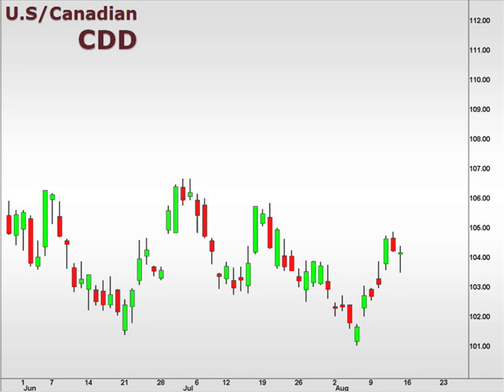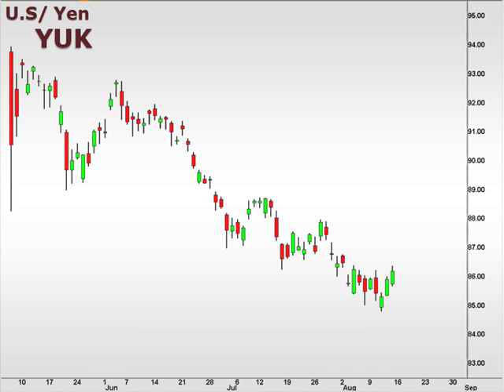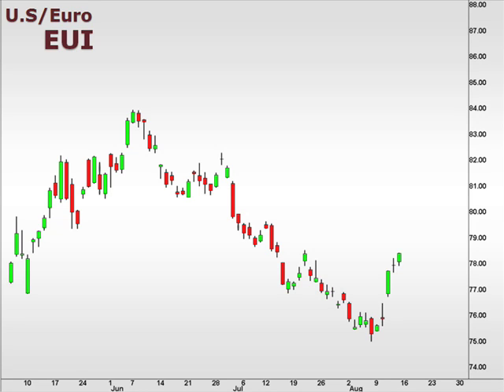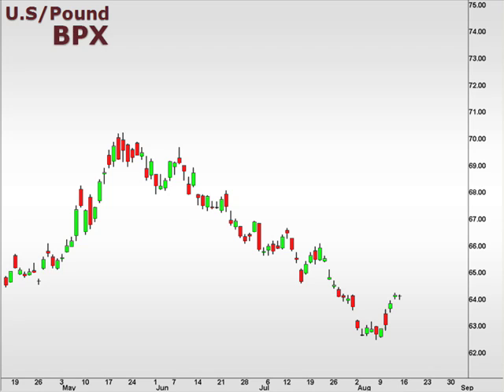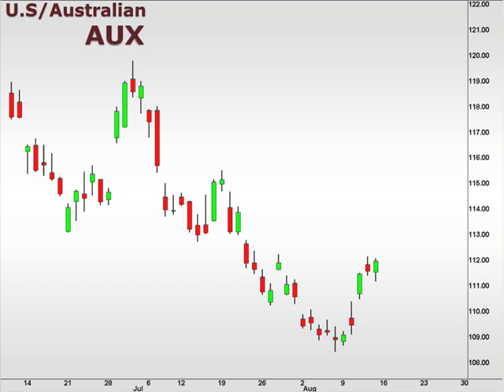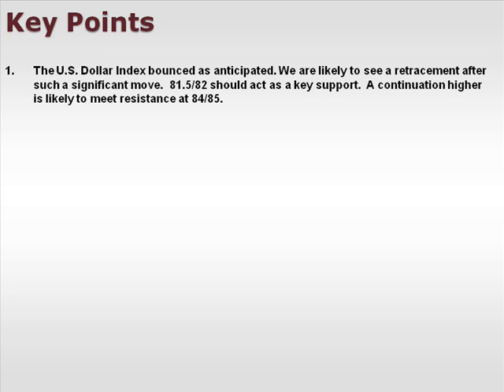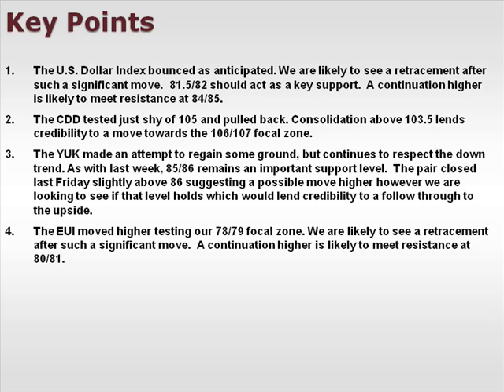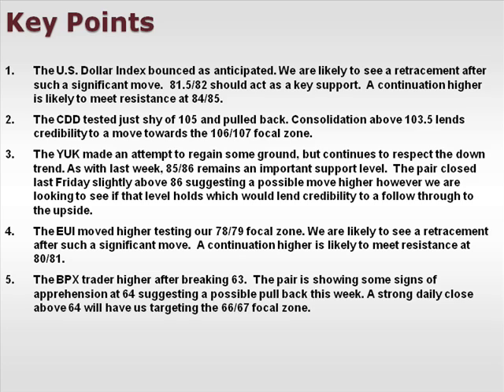FX Options Weekly Outlook 081610